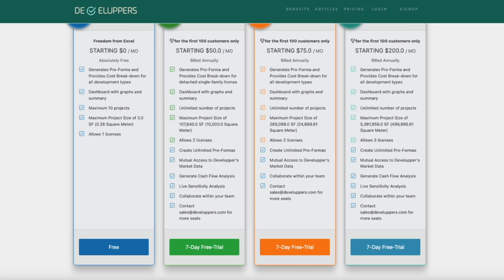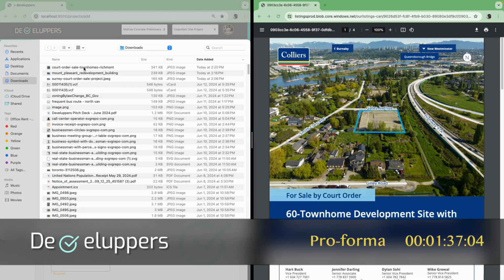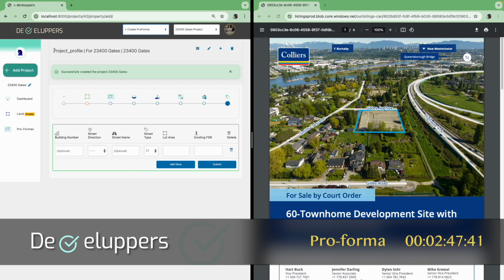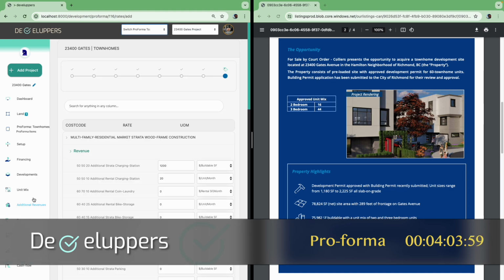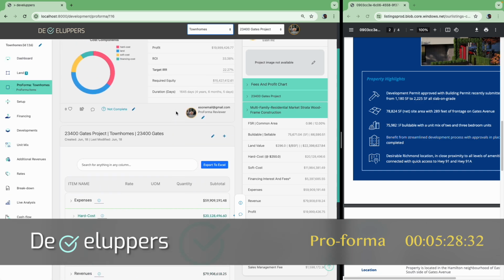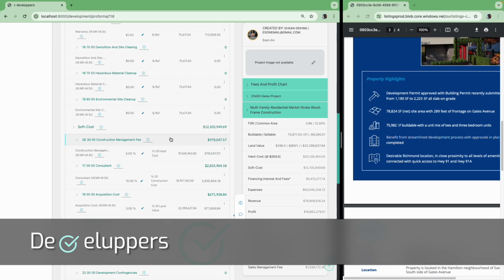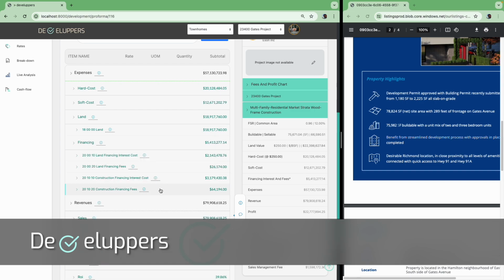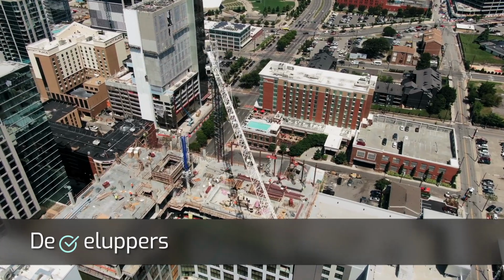Cash-flow Discounted Model Pro-Forma Analysis with Develuppers